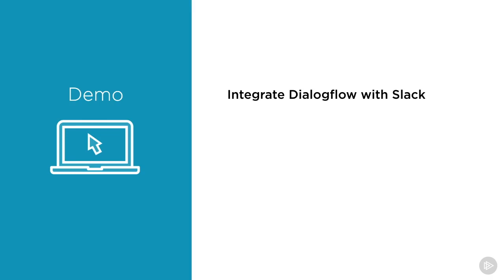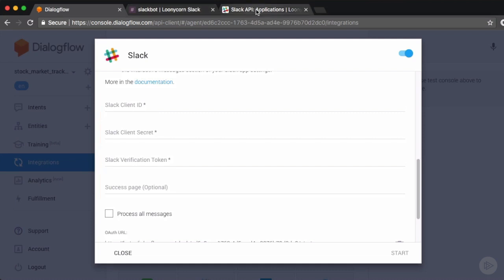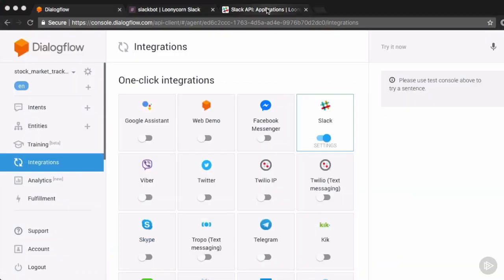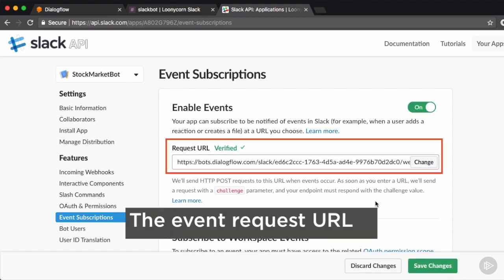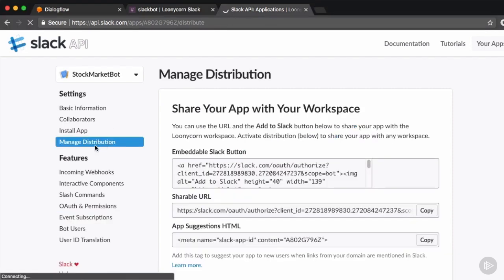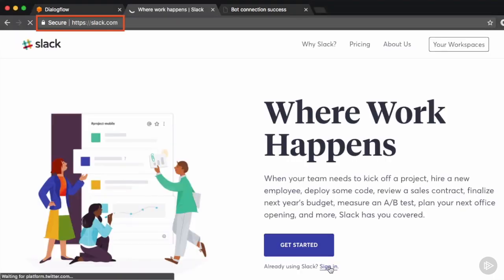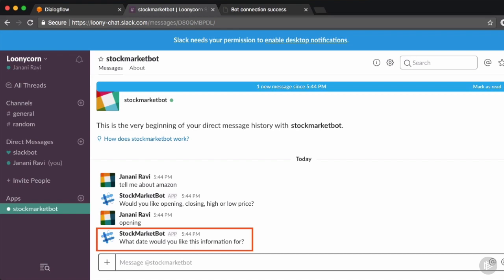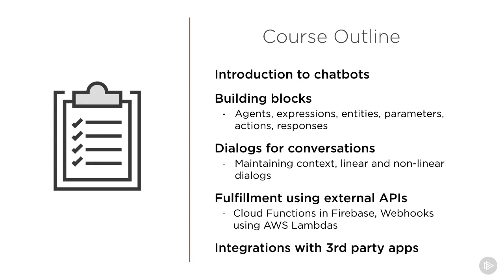Building Chatbots with Google Dialogflow 29